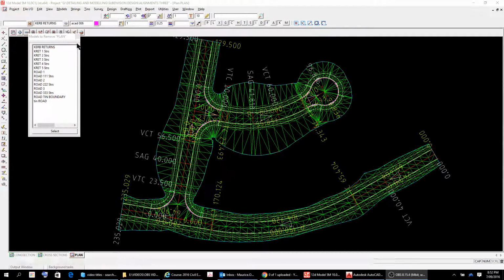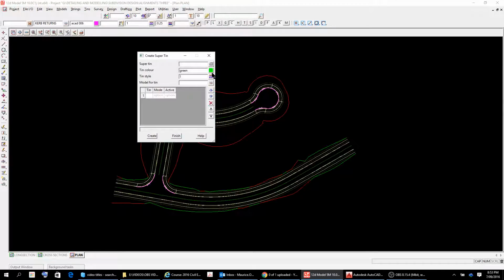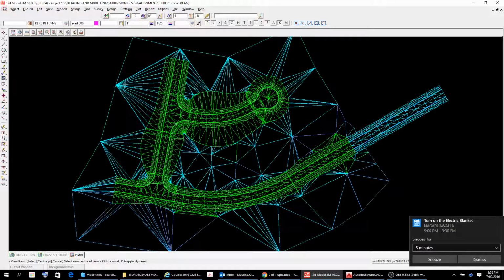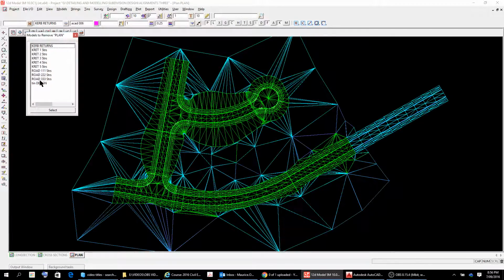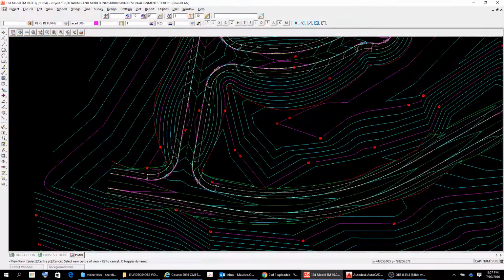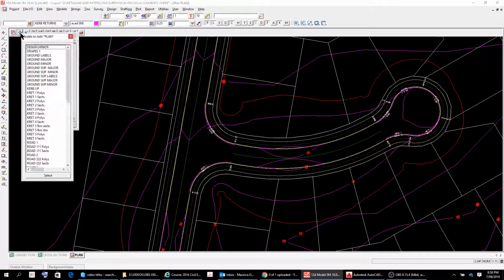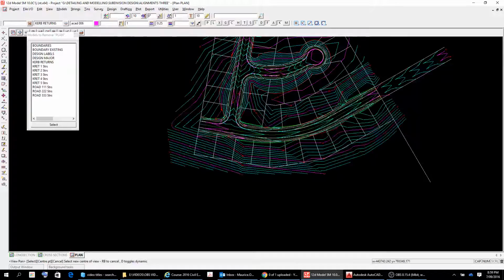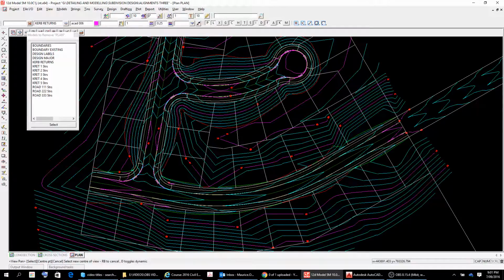maurieos SUBDIVISION DESIGN 42 DESIGN SURFACE II